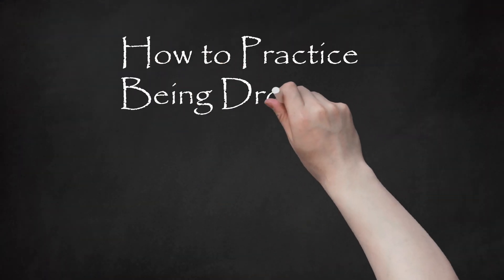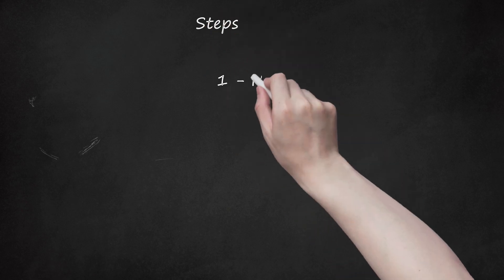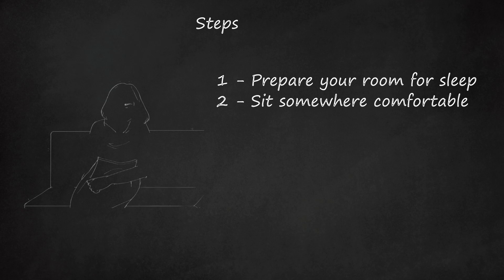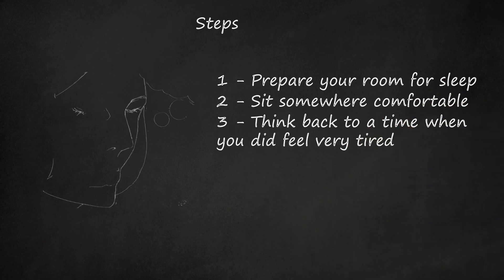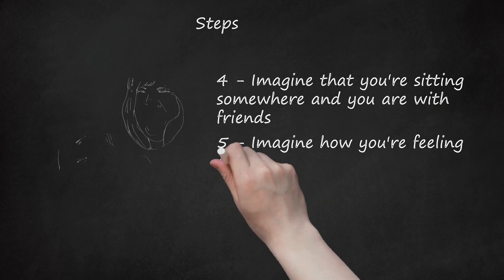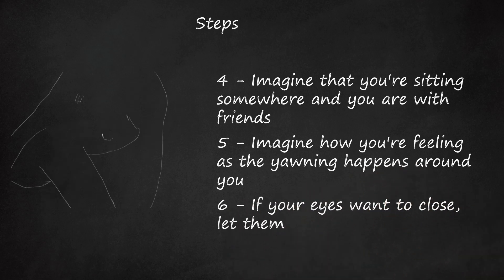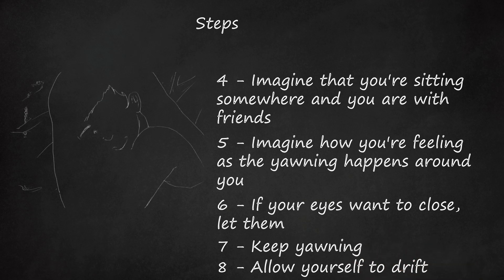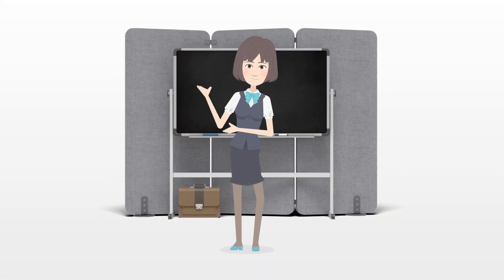Ultimate Relaxation: A 9-Step Guide to Prepare Your Space and Mind for a Restful Night's Sleep in a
Experience a restful night's sleep with this 9-step guide to relaxation. Start by preparing your space—dim the lights, arrange the covers, and ensure a tranquil atmosphere. Slip into comfortable sleeping clothes. Find a quiet, well-lit spot to sit and reflect on a time when you felt truly tired, noting your body and head positions. Picture yourself with friends, all yawning and gradually let the yawning sensation take over. Close your eyes gently, focusing on the yawning feeling in your throat or jaw. Keep yawning, and if your mind wanders, return to the image of your yawning friends. Allow yourself to drift into drowsiness, feeling warmth spread through you. Finally, head for bed, ensuring a comfortable and peaceful environment for a night of restful sleep.